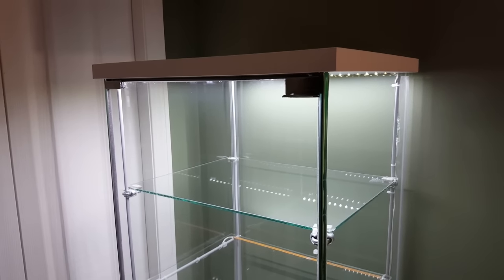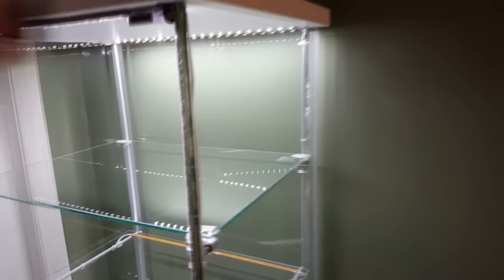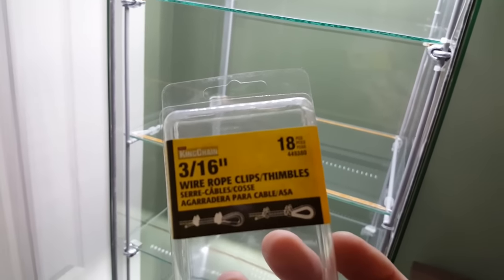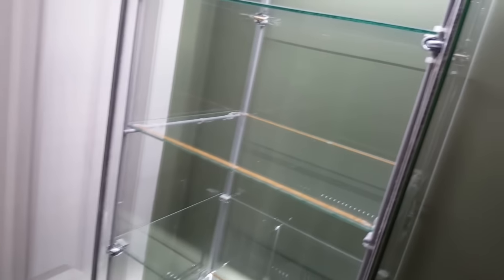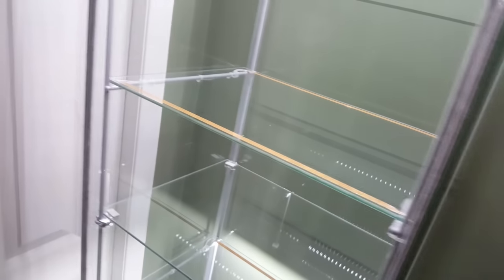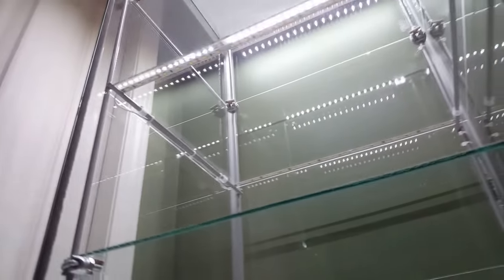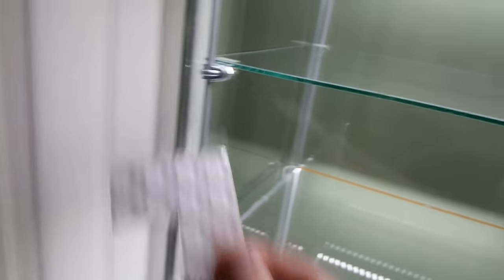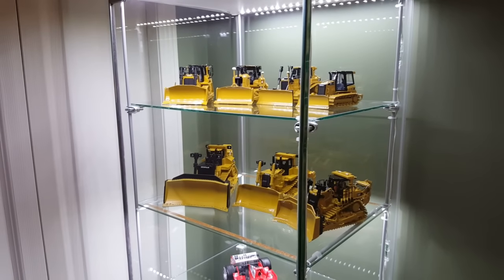Make your Detolf AWESOME!!!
Detolf display cabinet from Ikea. See what I used to make it dust proof and how I installed bright LED strip lights along with 3 additional shelves.

Parts list (Prices subject to change from when I purchased)

Detolf cabinet

Dioder lights (for the wire only)

On/off rocker switch: Can't find online.

King Chain 3/16 rope clips: Can't find online.